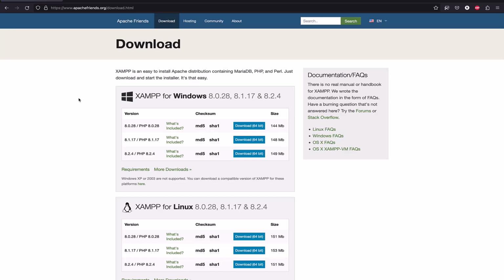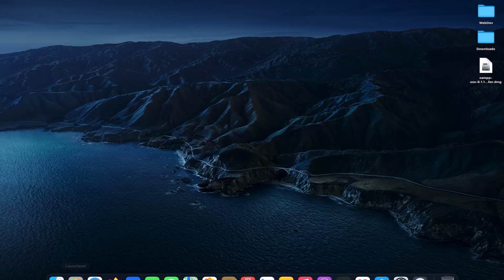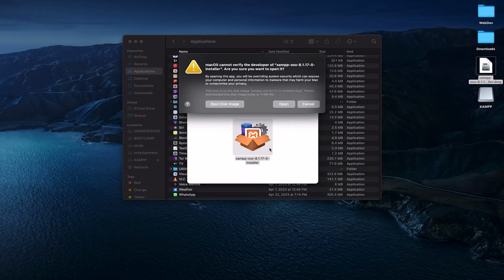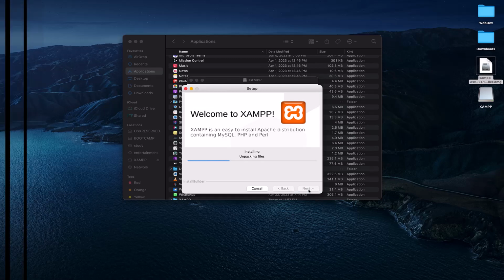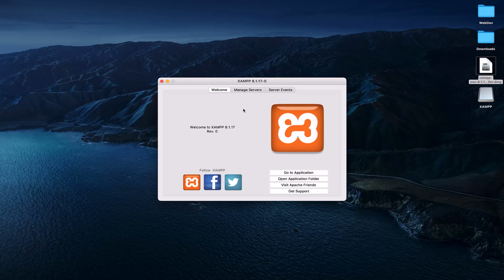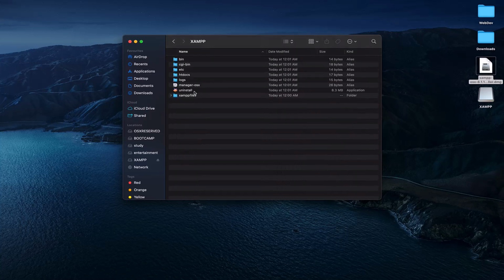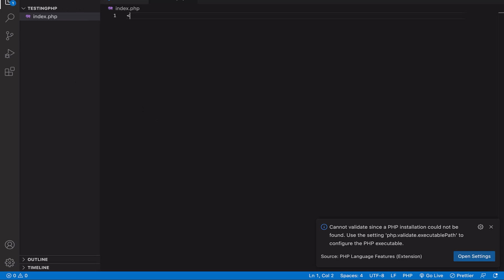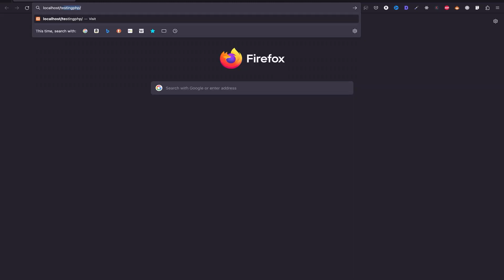How to install XAMPP on Mac | #2 in PHP Series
In this tutorial, you'll learn how to install XAMPP on MacOS in order to run PHP code. In the end, you will also see an example of how to display "Hello World" message in PHP.